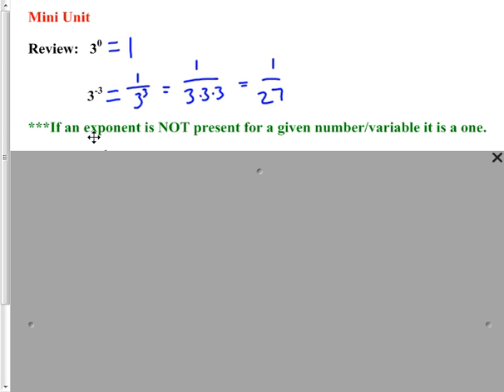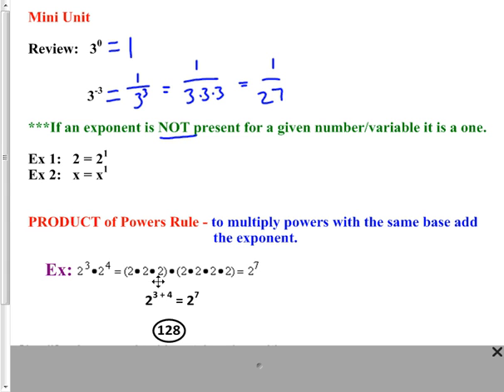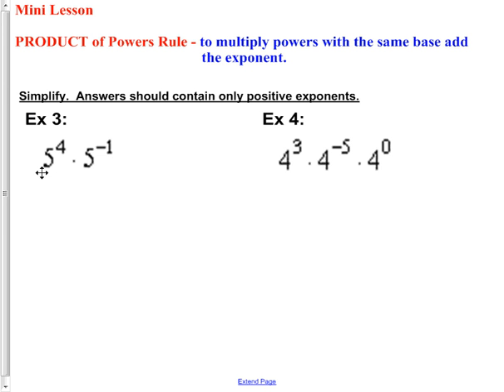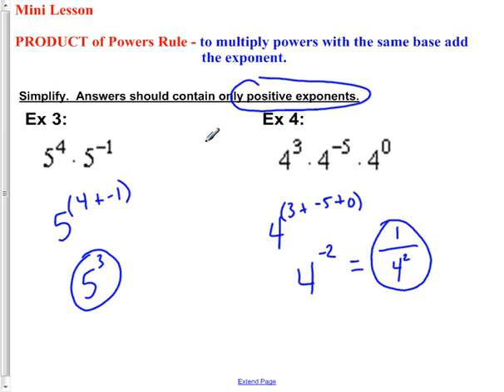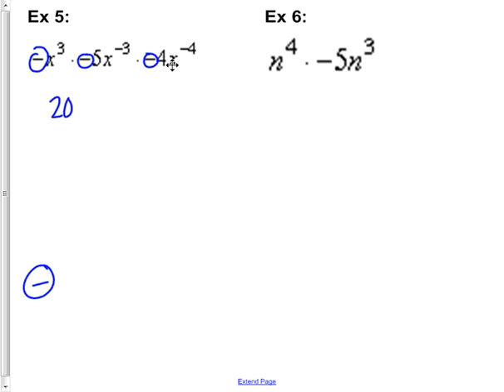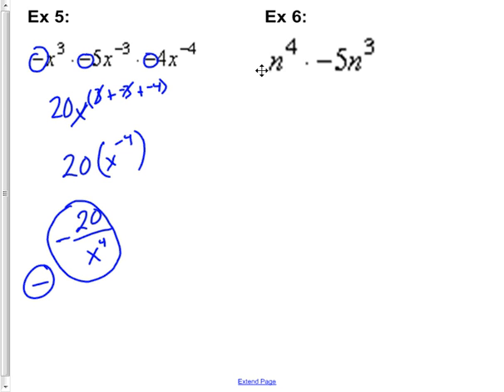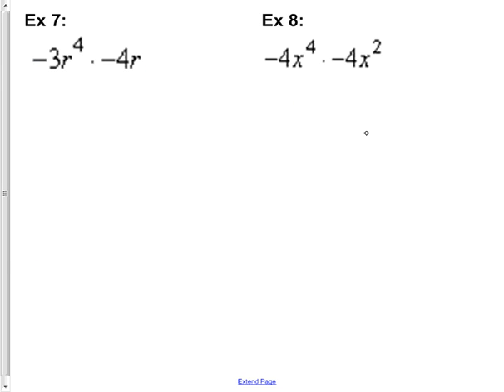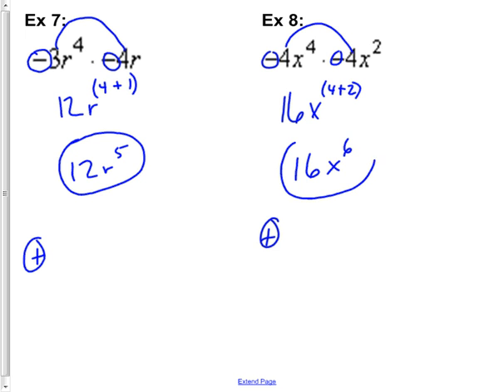MU 2-3: Product of Powers